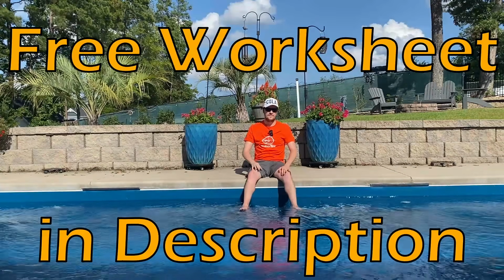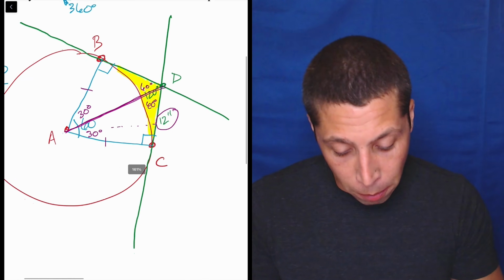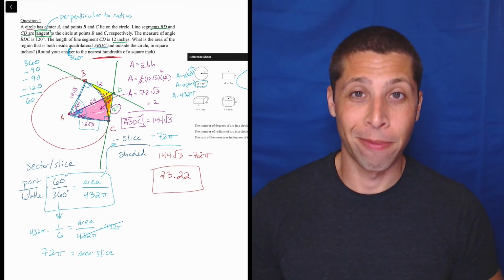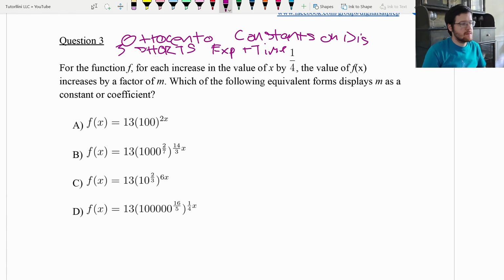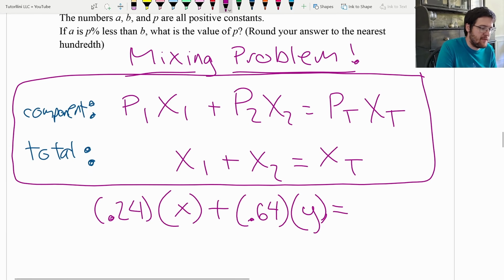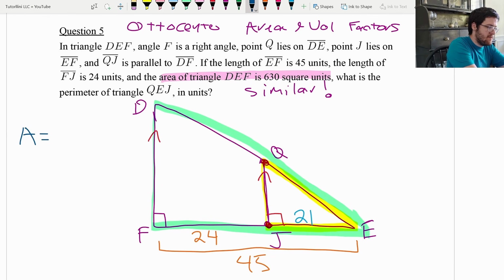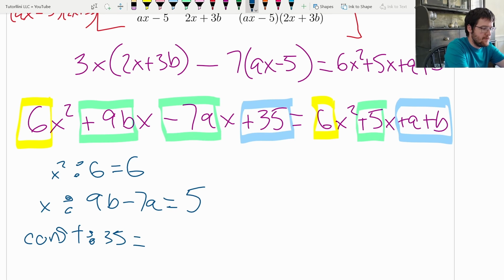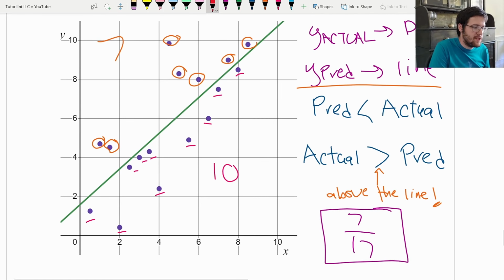Digital SAT Math - 7 HARD Problems for the OCT 2024 DSAT [Problem Settele #9]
Put your skills to the test with this free worksheet comprised of 7 challenging DSAT problems. Watch Kyle's video solution of Problem Sette #9 to see how you did!

Chapters
Intro 00:00
Question 1 00:18
Question 2 15:41
Question 3 22:36
Question 4 27:58
Question 5 34:59
Question 6 42:43
Question 7 49:53
Outro 53:48

Correction:
21:12 MINIMUM possible value of 56k (fixed in worksheet)